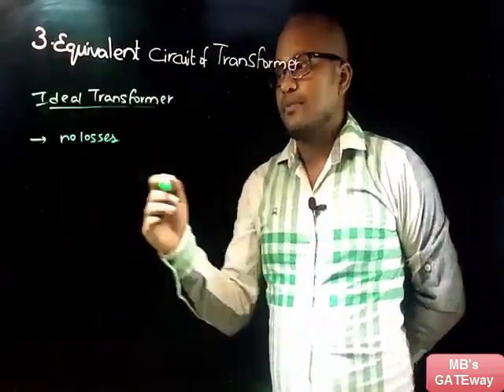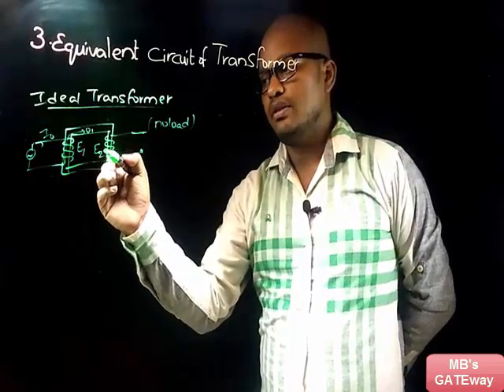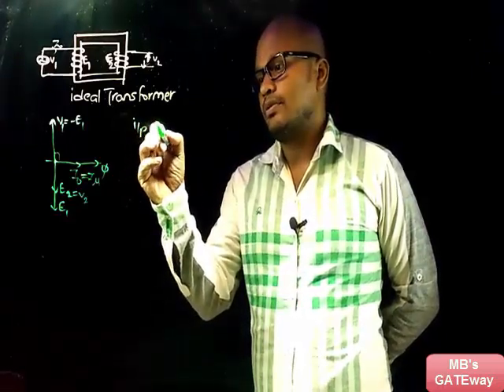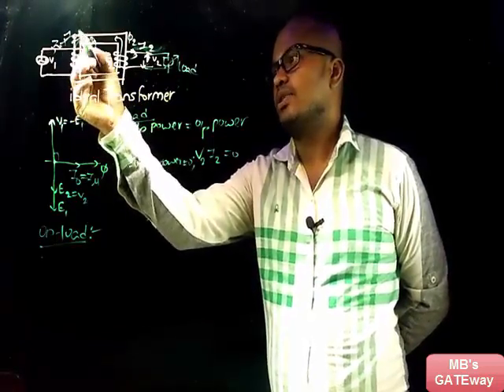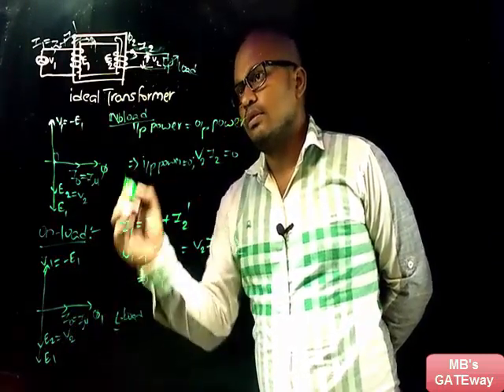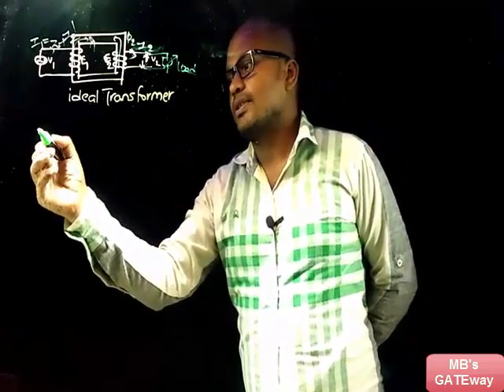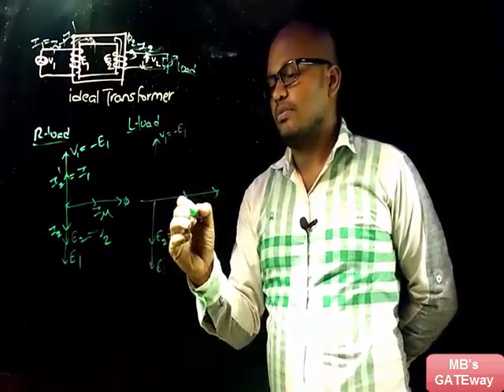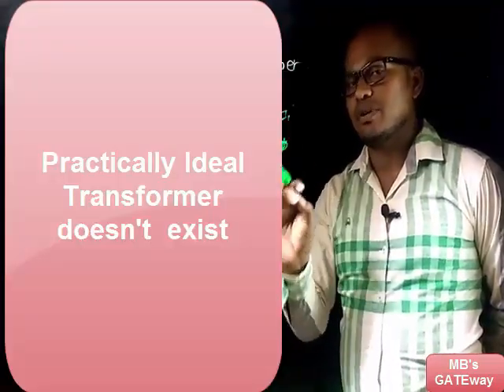Ideal Transformer - no load & on load Operation